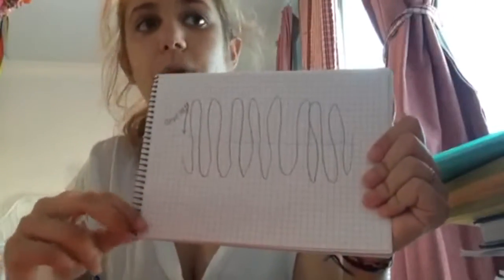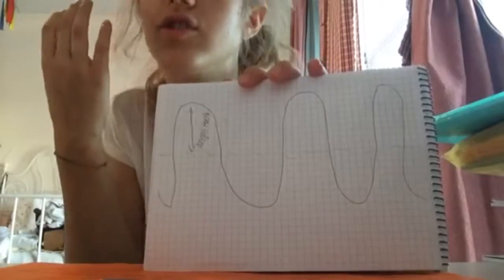Science movie waves